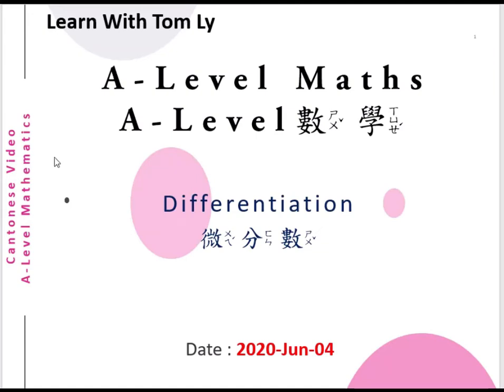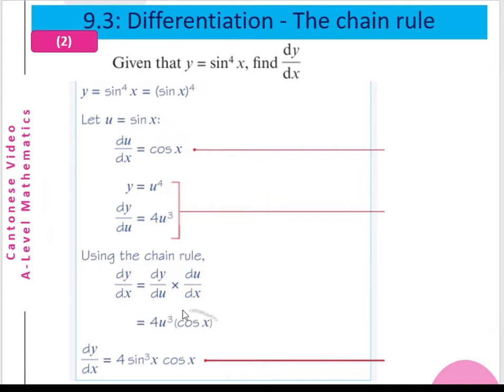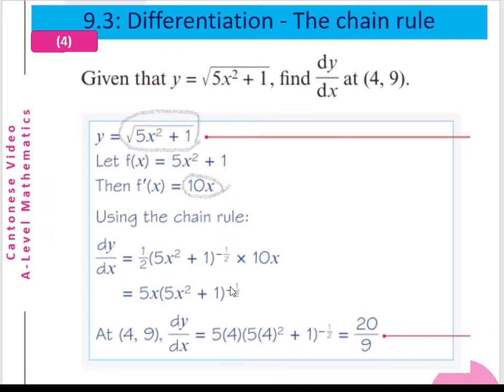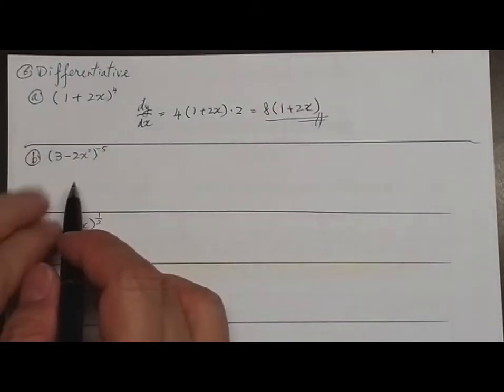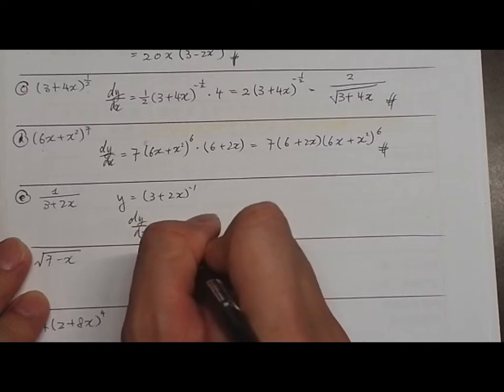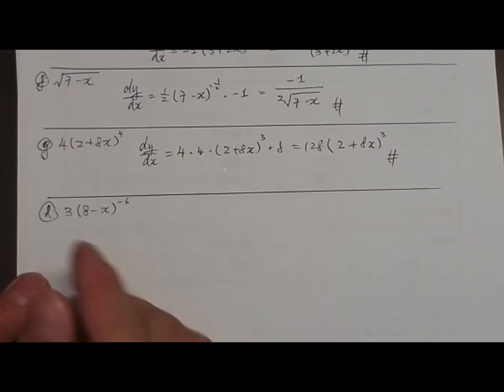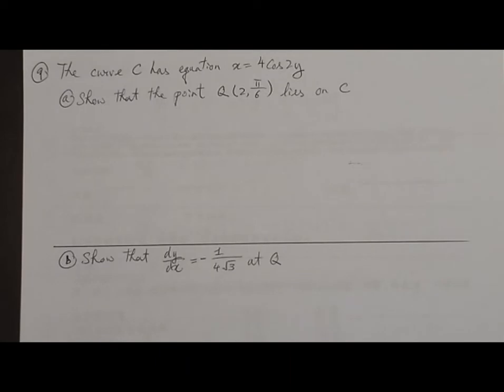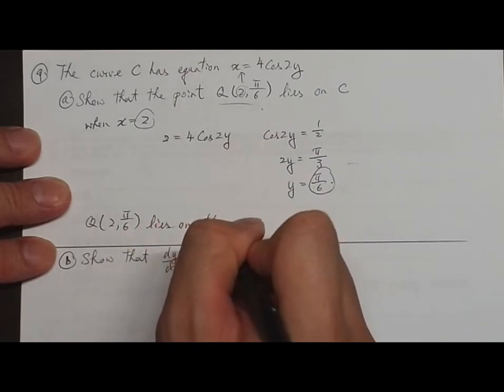Differentiation Chain Rule (A Level Chapter 9.3)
This is a English Tutorial video about A-Level Mathematics (Chapter 9: Differentiation Chain Rule) From this topic on, we are going into a more complicate mathematical topics. So Enjoy it. The English version will be uploaded later. Thank you, Muchas Gracias!
link to A-Level Maths (All videos)